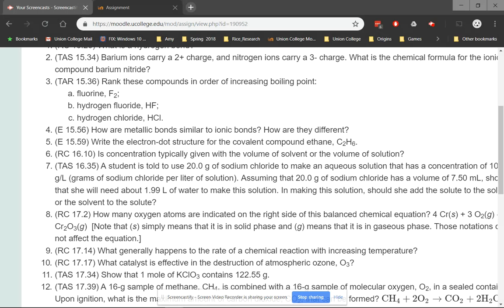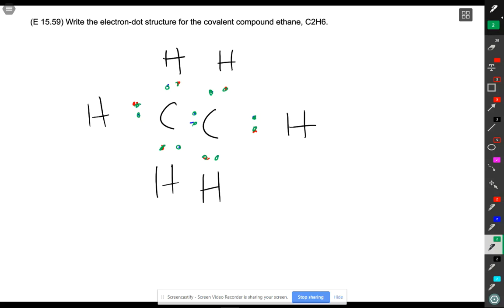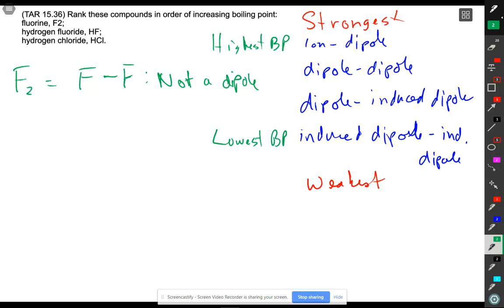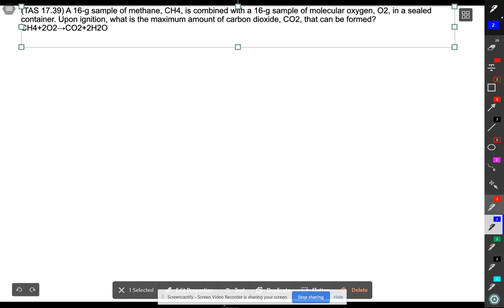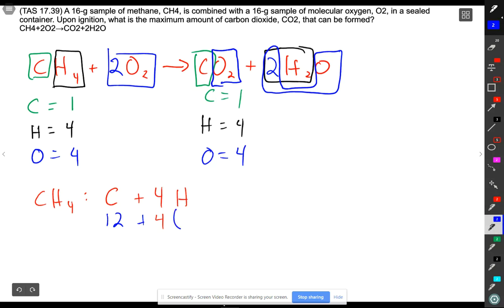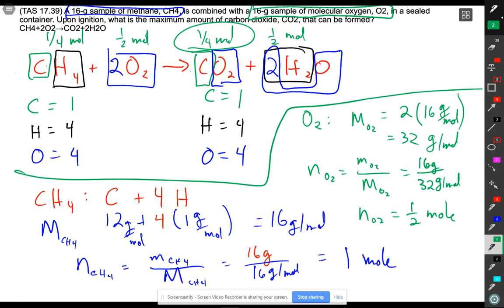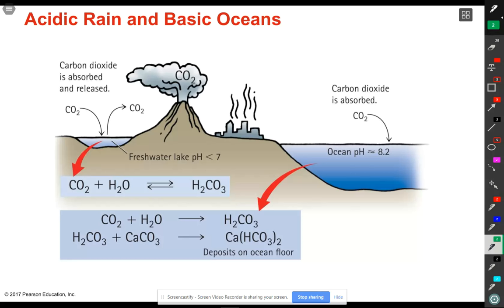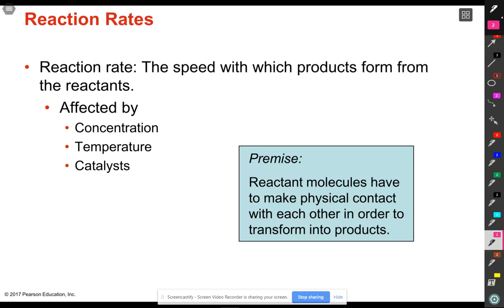SCNC 111 Lecture 22 Mostly homework